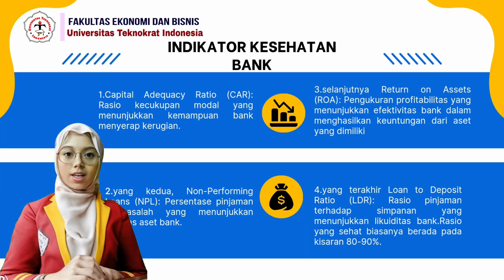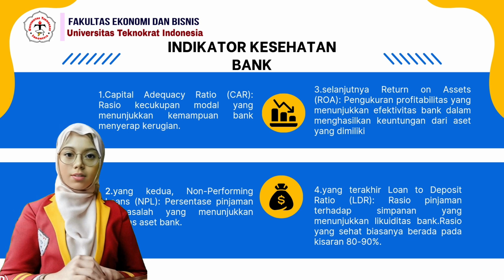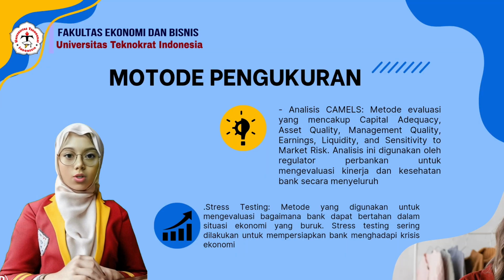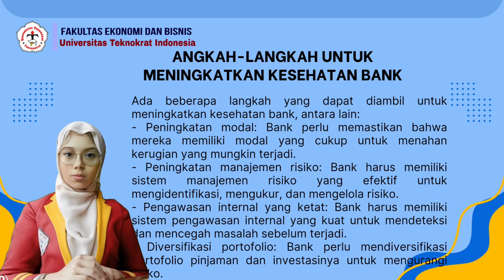PASAR DAN LEMBAGA KEUANGAN || Bank health